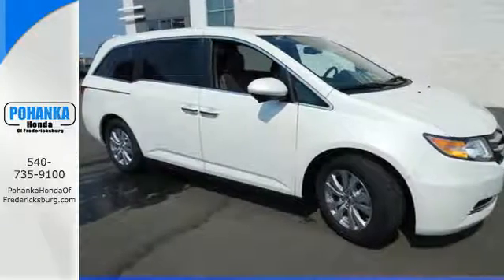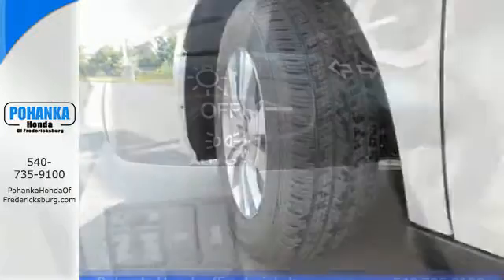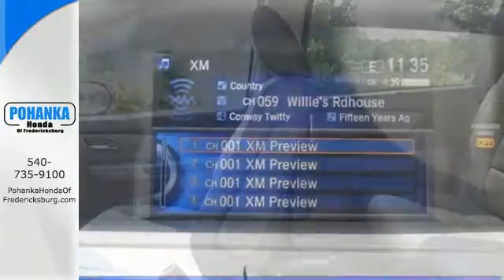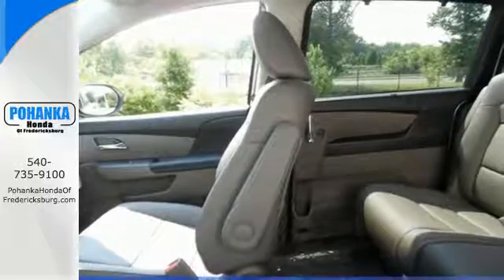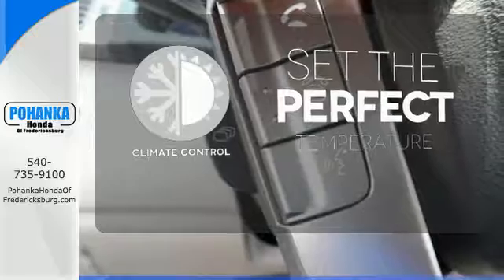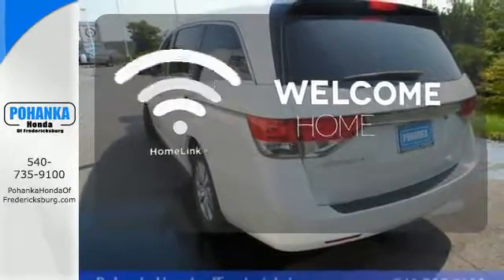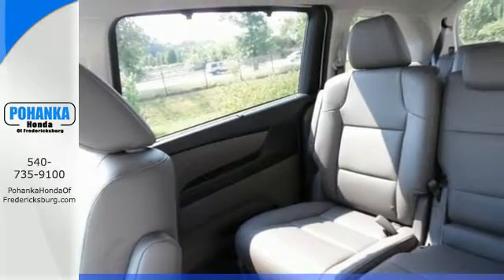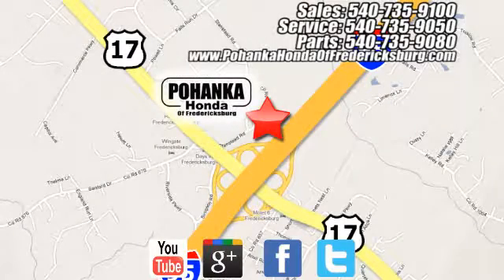New 2016 Honda Odyssey Fredericksburg VA Richmond, VA FGB152492 - SOLD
Year: 2016
Make: Honda
Model: Odyssey
Trim: EX-L
Engine: 3.5L V6 SOHC i-VTEC 24V
Transmission: 6-Speed Automatic
Color: White
Interior: Truffle
Stock #: FGB152492
VIN: 5FNRL5H64GB152492
Polished to perfection. Choice. This 2016 Odyssey is for Honda enthusiasts looking all around for the perfect do-it-all van. Once in a blue moon these come along. All prices exclude taxes, title, license, and dealer processing fee of $599.00. Published price subject to change without notice to correct errors or omissions or in the event of inventory fluctuations. All features not on all vehicles. Vehicles shown are for illustration purposes only. MPG is based on 2017 EPA mileage ratings. Use for comparison purposes only. Your mileage will vary depending on driving conditions, how you drive and maintain your vehicle, battery-pack (hybrid only) and other factors.

Address:
60 South Gateway Drive